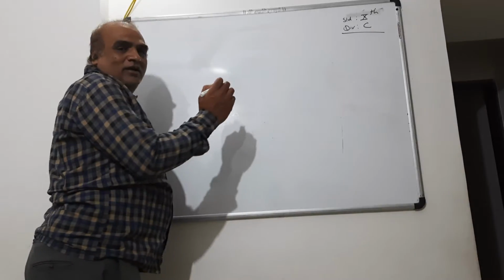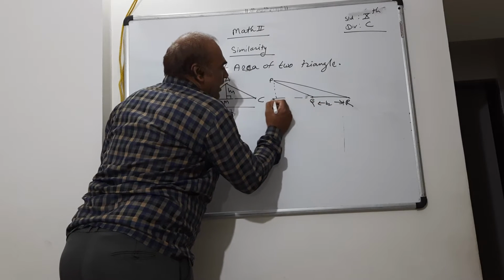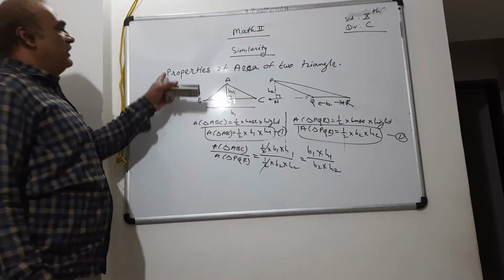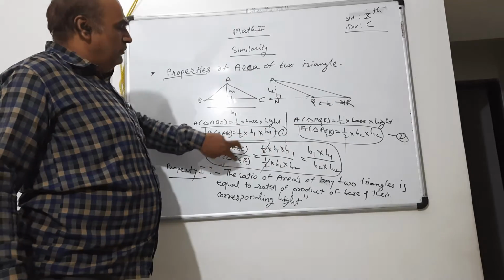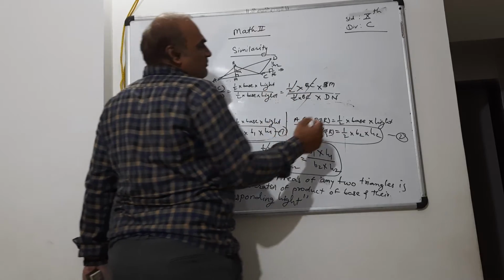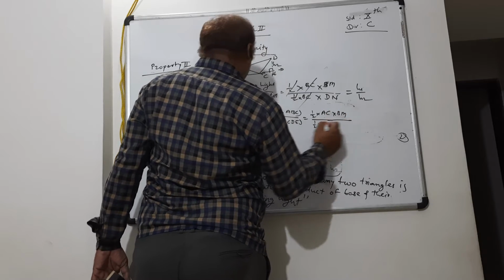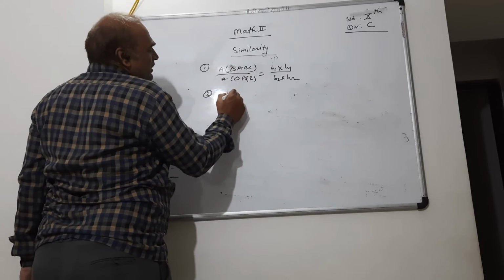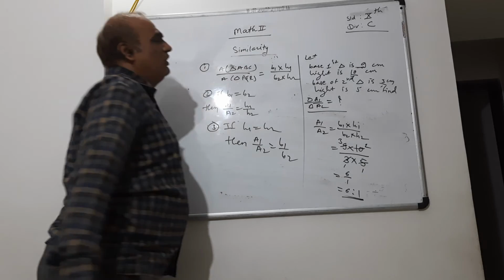standard 10 th ,semienglish, Math part2,similarity,Properties of area of two triangle